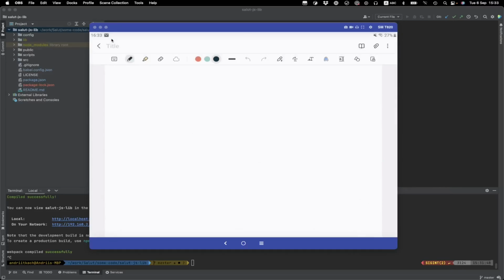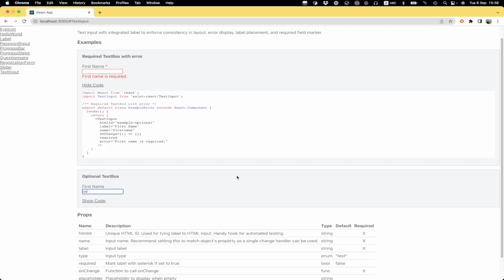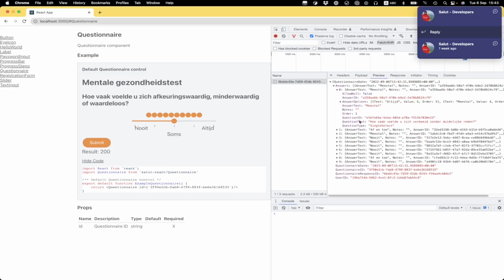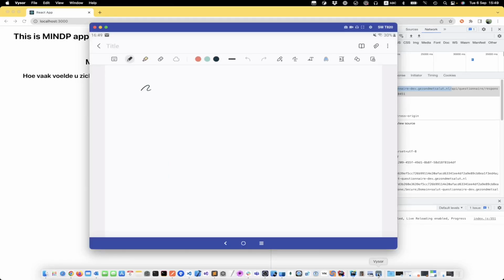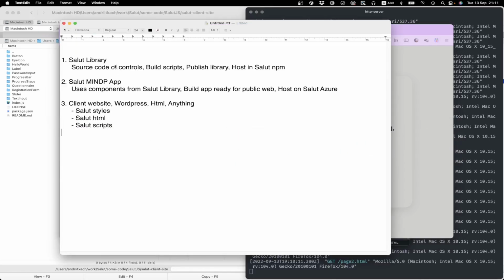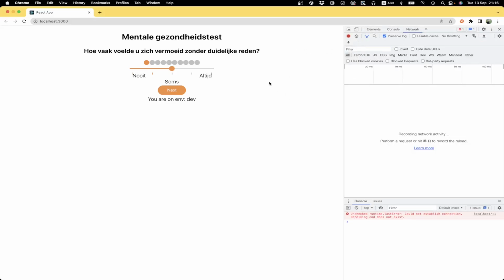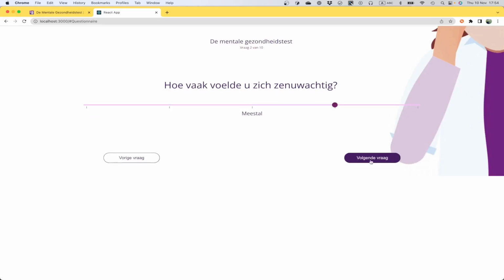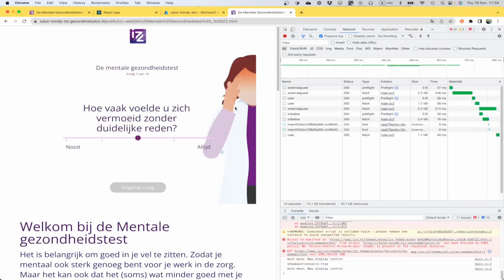Salut web components library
Demo in 3 parts. Shows how Salut web components library is built and how to use it to build custom client applications.